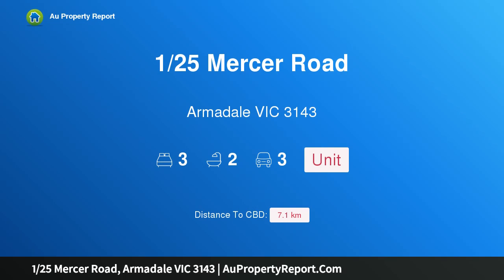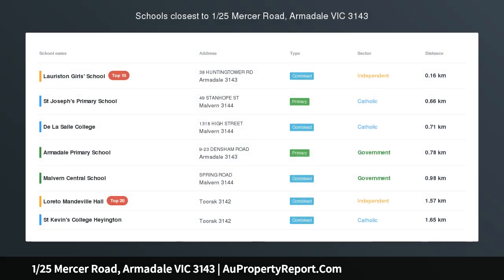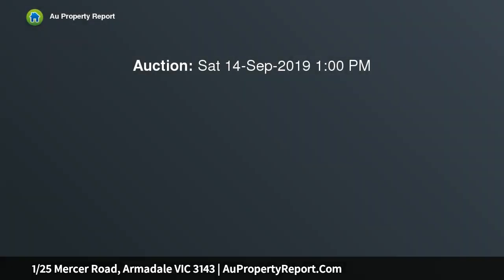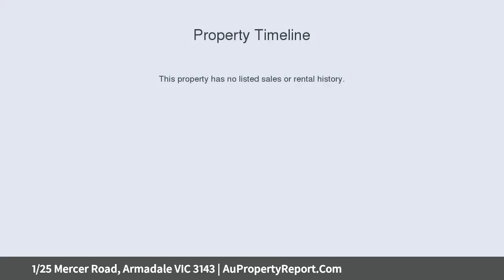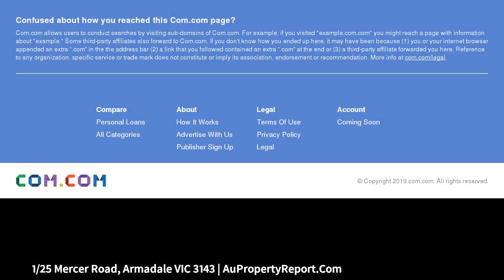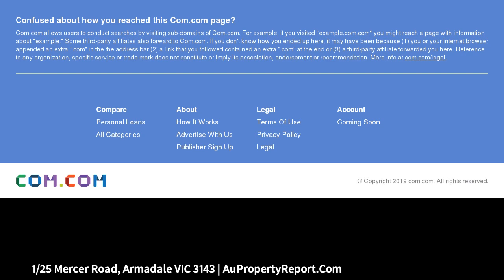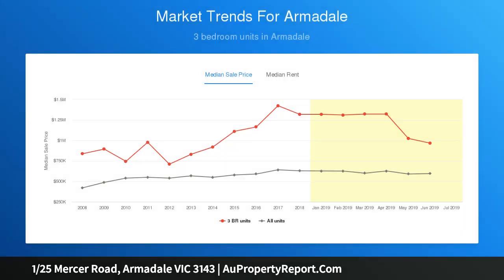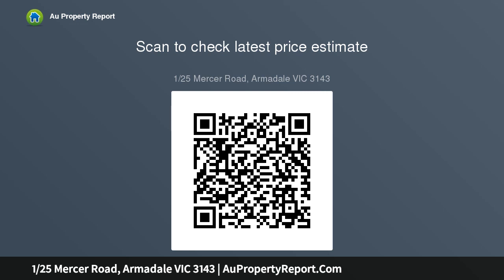1/25 Mercer Road, Armadale VIC 3143 | AuPropertyReport.Com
1/25 Mercer Road, Armadale VIC 3143
Property Type: unit
Bedrooms: 3
Bathrooms: 3
Car Space: 3
Superbly Spacious Single-Level Serenity